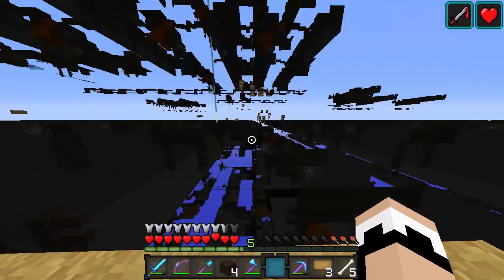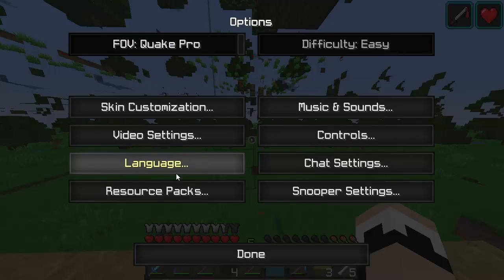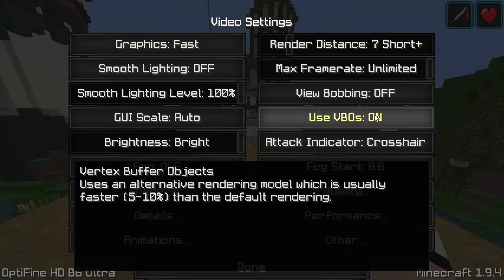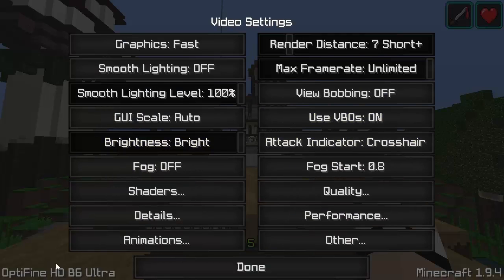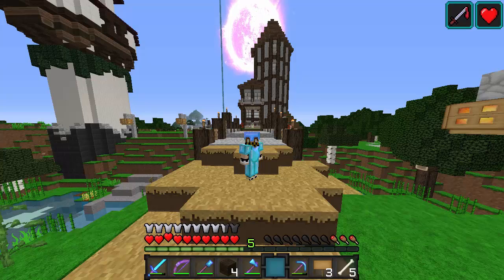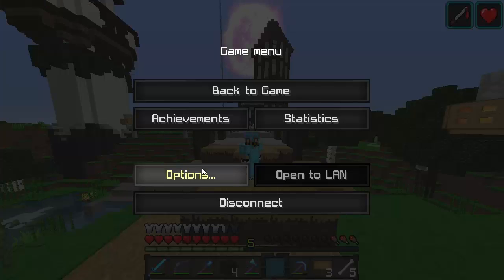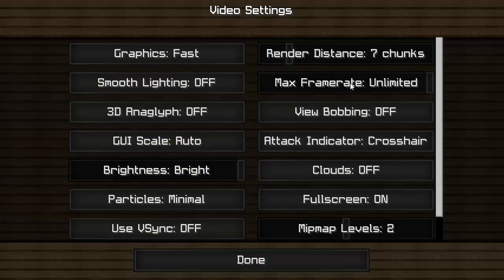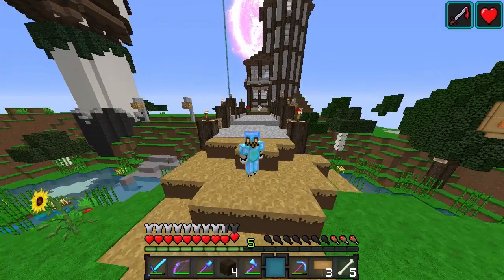How To Fix Minecraft Chunk Glitching (VERY easy) [Tutorial]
This short video will teach you how to fix that glitch/bug/problem when your chunks don't load correctly, flash or change quickly. It's VERY easy to fix ;). I hope this helped!